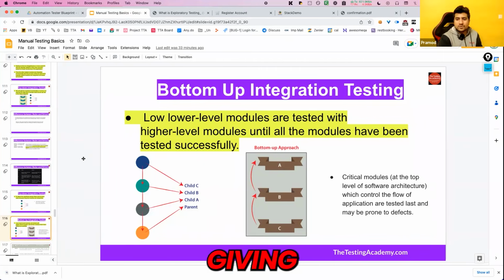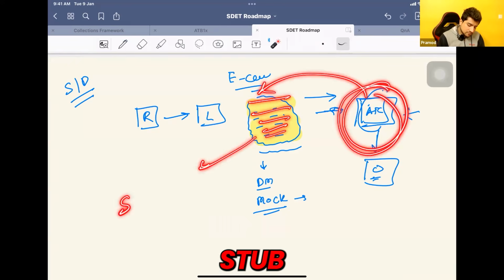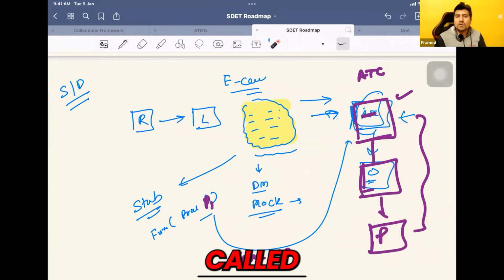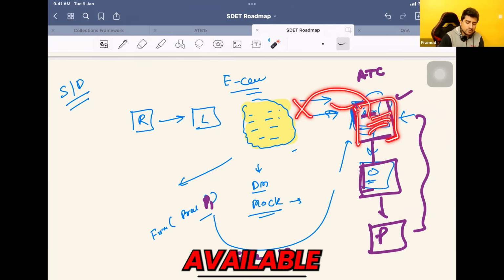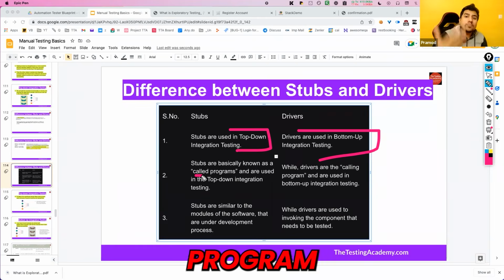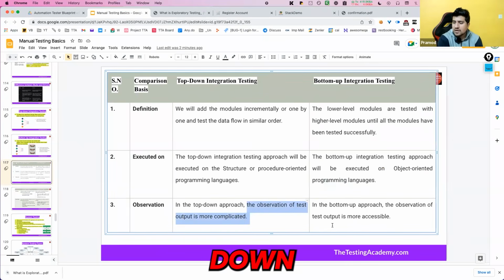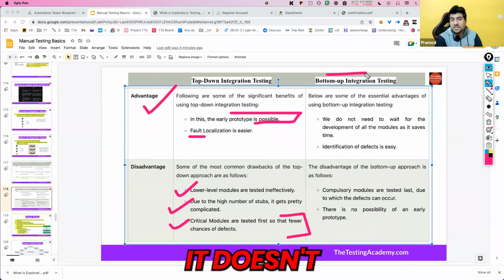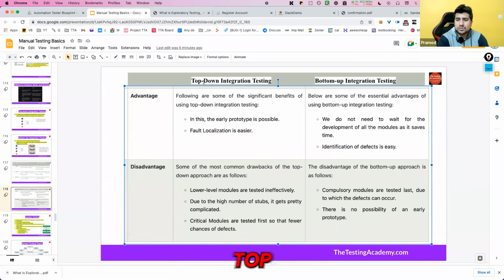Stubs and Drivers in Software Testing Explained with Real Example | Top Down vs Bottom Up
🚀 BONUS VIDEO 🚀

In this video, we explain Stubs and Drivers in Software Testing with a real-world e-commerce example.
You’ll clearly understand what stubs and drivers are, why they are used, and how they help in integration testing when modules are not yet developed.

📌 Topics covered:

What are Stubs and Drivers

Real-time Add to Cart & Product Listing example

Top Down Integration Testing

Bottom Up Integration Testing

Difference between Stub vs Driver

When to use Top Down, Bottom Up, and Sandwich Testing

Interview-focused explanations

This video is extremely useful for:
✅ Manual Testing
✅ Automation Testing
✅ QA Interviews
✅ Freshers & Experienced Testers